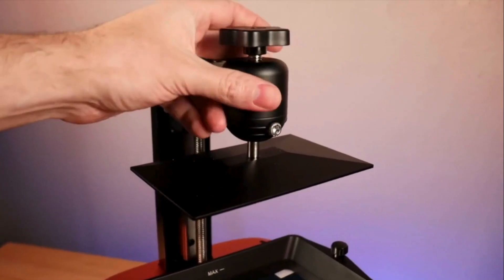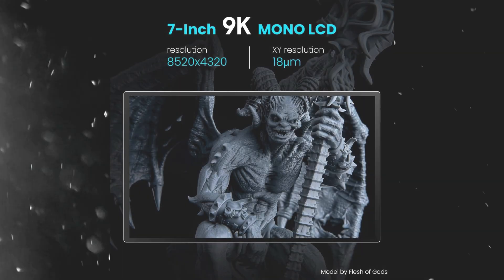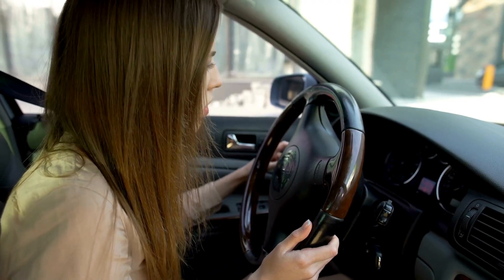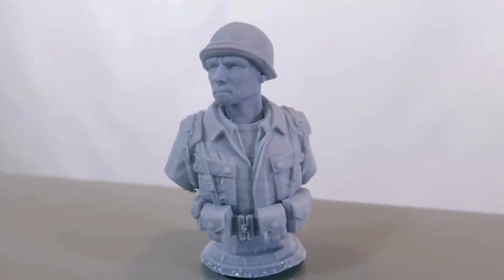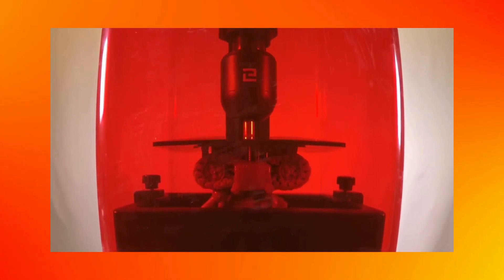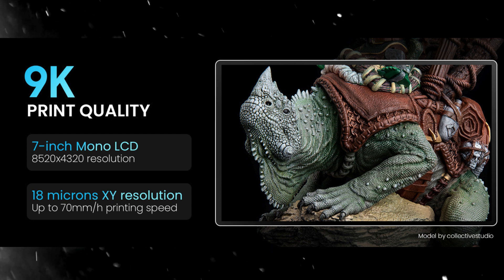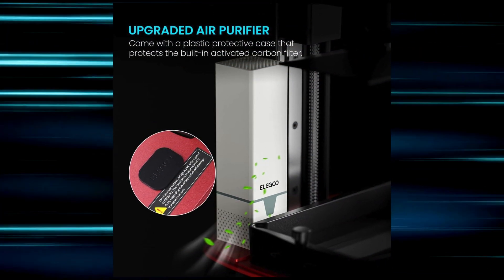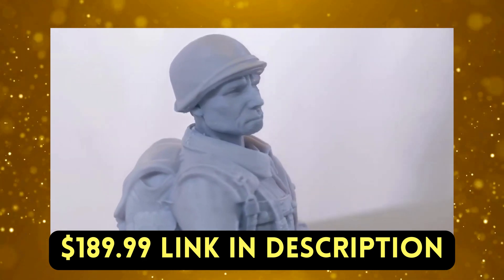Mars 4 Good Choice for Multiple Uses - Best 3D Printers 2024 by ELEGOO - Budget Option in US Now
►ELEGOO Mars 4 UK:

►ELEGOO Mars 4 CANADA:

The potential of 3D printing to empower individuals, fuel creativity, and solve real-world problems across various fields is immense.
As technology evolves and accessibility increases, it's safe to say the excitement surrounding 3D printing will only continue to grow.

Today we're diving into the world of high-resolution resin printing with the ELEGOO Mars 4. This printer promises stunning detail, reliable performance, and a host of user-friendly features.
But does it live up to the hype?
Let's find out!

Keywords and Related Searches: best 3d printers 2024,best 3d printers,3d printers 2024,best 3d printer,3d printers,best 3d printer 2024,best 3d printer for beginners,best 3d printers under 500,best resin 3d printers,best home 3d printers,best 3d printers under 1000,3d printers review,3d printers comparison,best 3d printer,budget 3d printer,best starter 3d printer,top 3d printers 2024,which 3d printer should i buy.

Credits
Yrii Semchyshyn , Vitaliy Levkin , AntipodeanWriter , Musictown from Pixabay